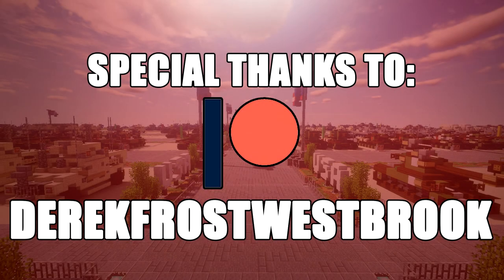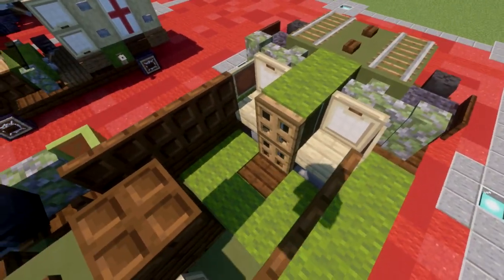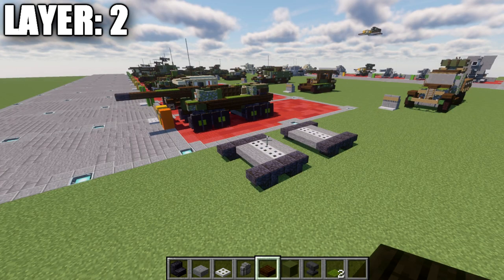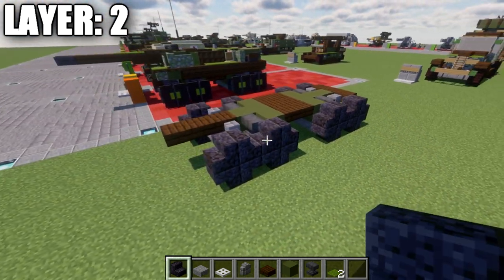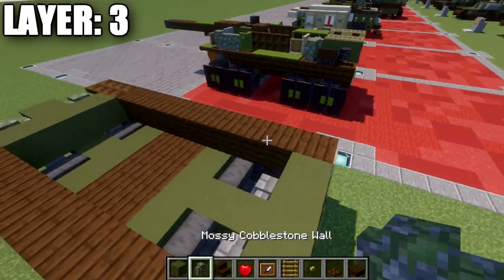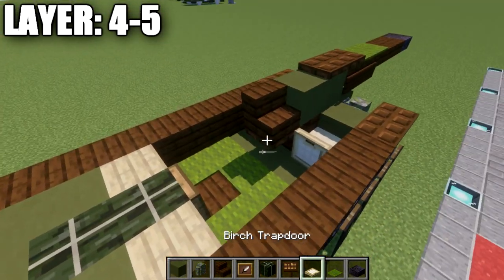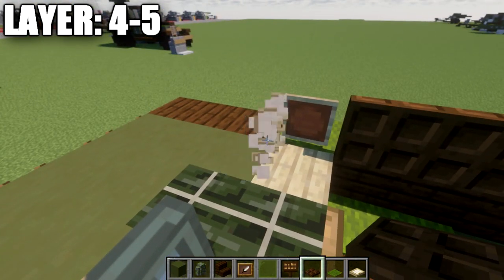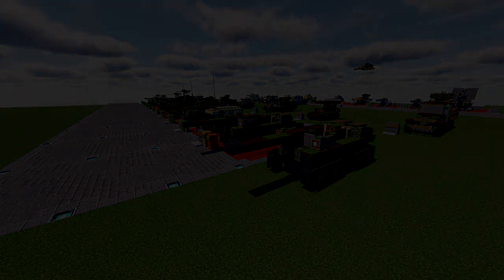Minecraft: WW2 T55E1 Gun Motor Carriage | Tank Destroyer Tutorial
HELLO LADIES AND GENTLEMEN! Welcome back to another Minecraft tutorial. Today we will be building the T55E1 Gun Motor Carriage tank destroyer.

►Introduction: (0:00)
►Layer 1: (2:53)
►Layer 2: (4:06)
►Layer 3: (6:58)
►Layer 4-5: (9:22)
►Outro: (13:18)

CURRENT SUPPORTERS:
►$25:
-Derek Frost Westbrook
-Brock Cherry
►$10:
-Koya
-Lord Shaxx
-Arsene Lupin III
-Owen Brost
►$5:
-TrenchFighter8
-Supreme Commander Valkyrie Shinnakasu
-BrickBros2016
-The Grand Pope
-Martino14
-Simon Riley
-Cayde 6
-Bisky Nisky
-Maus
►$2.50:
-Delta 1
-Martino14
-Martino14

TEXTURE AND SHADERS PACKS:
►Texture Pack: Minecraft Default Pack
►Shaders Pack: Continuum 1.3
►Game Version: 1.14.4